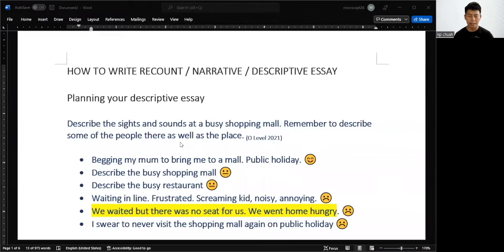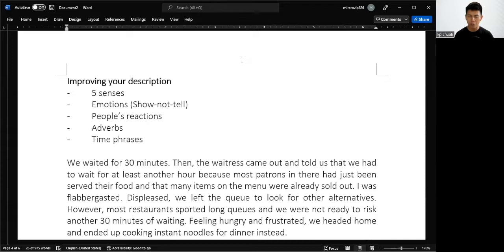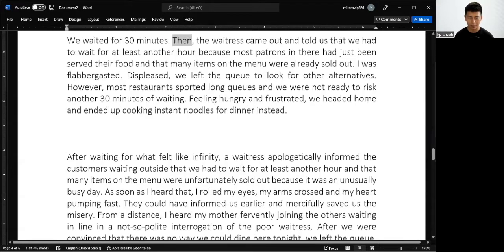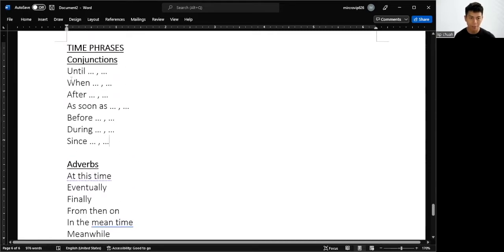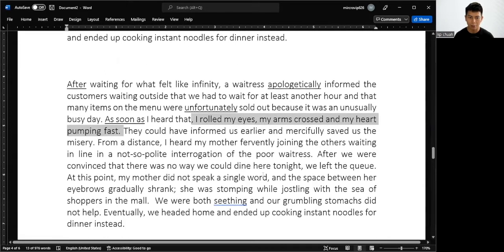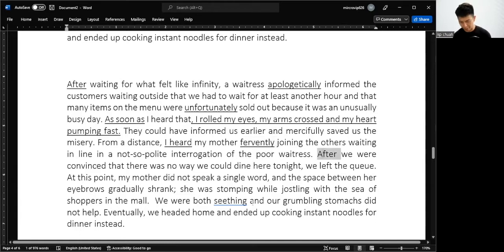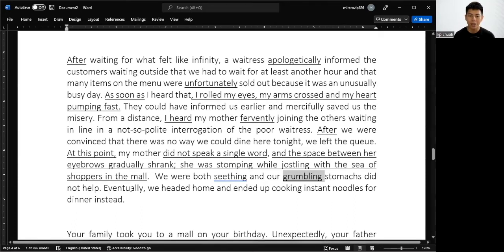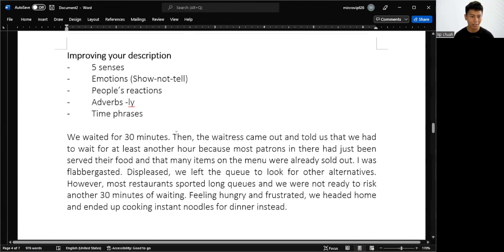English Narrative Essay How to Improve Your Descriptive Paragraph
GCE O Level 2021 Essay Question: Describe the sights and sounds at a busy shopping mall. Remember to describe some of the people there as well as the place.